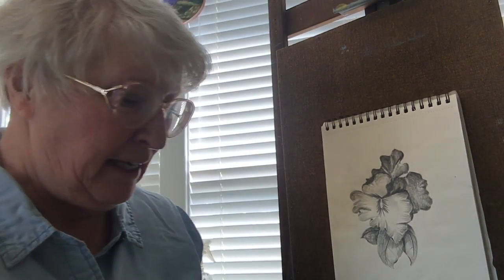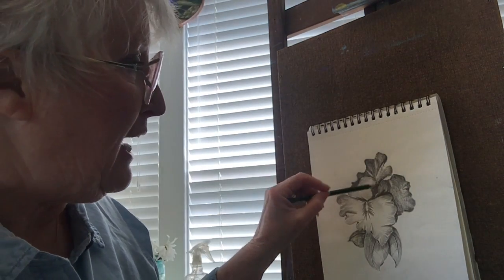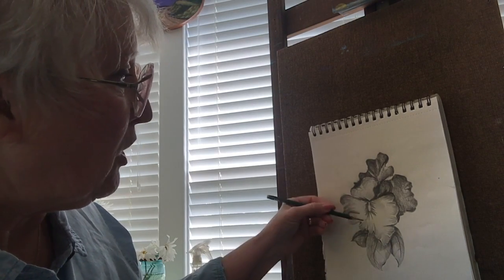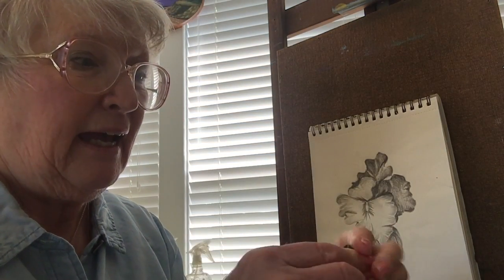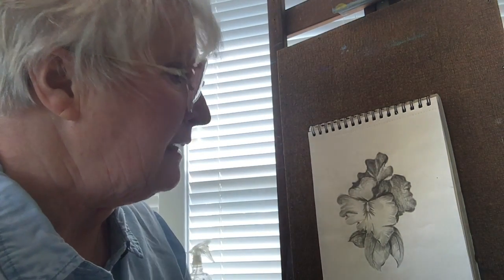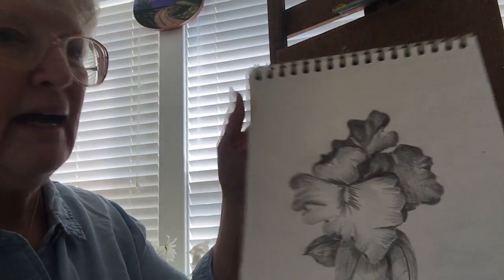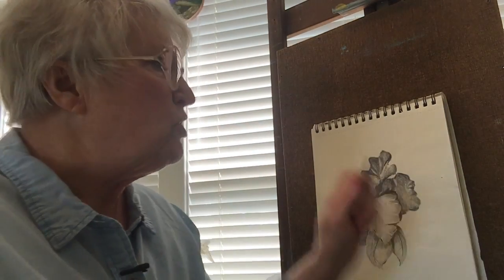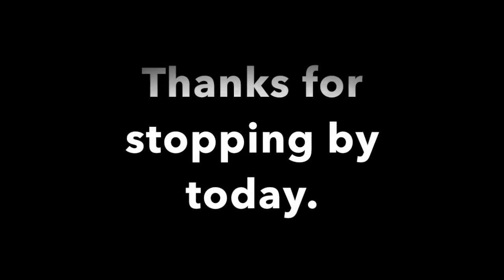Drawing Pansies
In this video you will learn how to create the petals that have depth and look like they are turning over.  This is an excellent practice for beginners to help you understand how to create petals of flowers.  This lesson can not only be used in pansies, but also any other flower where the petals may ruffle and turn, so really any flower.

I hope this short video helps you and thank you for stopping by today.  for a free lesson, a free blog, and other online classes I teach.  Join my free Facebook groups, Bucket List Artists and Homeschool Art Club.  Go to Facebook, search groups and put those titles in the search box.  Ask to join and then answer the 3 questions that pop up and you'll be in like Flynn.

Let's paint together real soon.